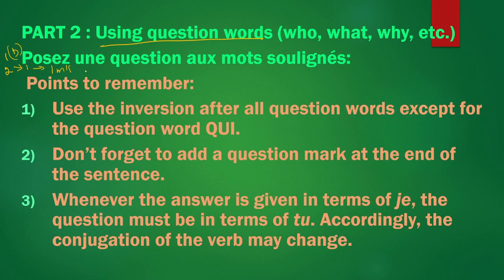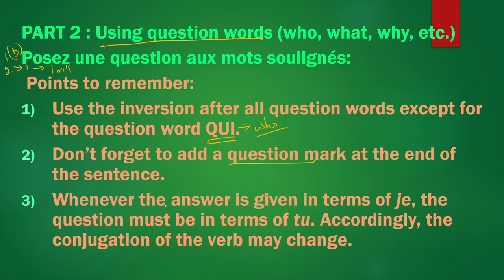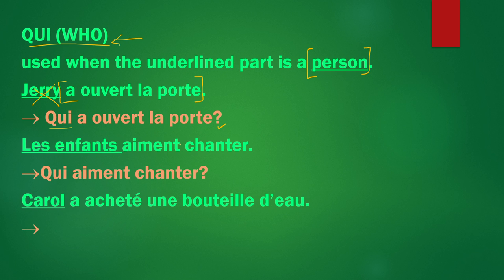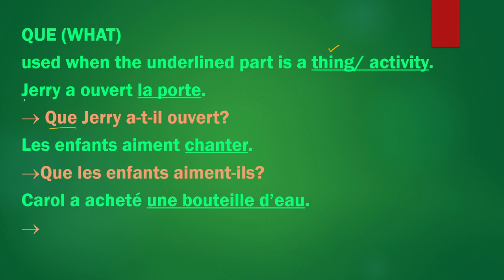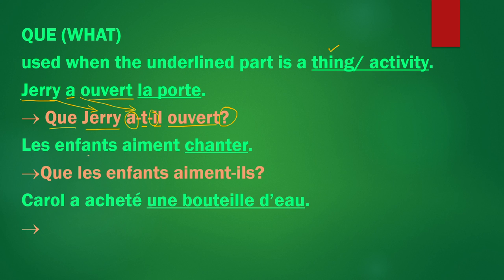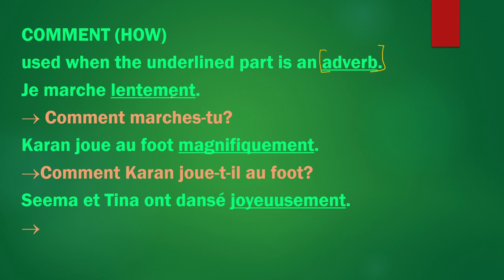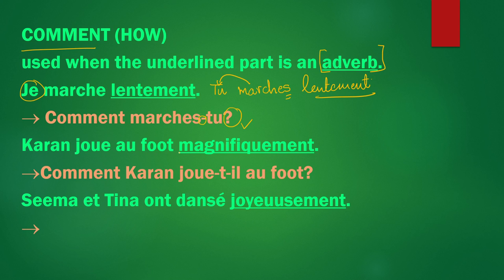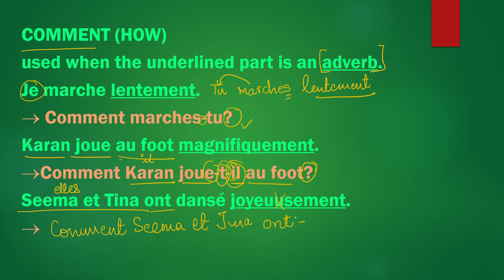Goa Board French │ Class 9 & 10 │ Framing Questions Part II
French Grammar - Class 9 & 10
Lesson: Framing Questions Part II